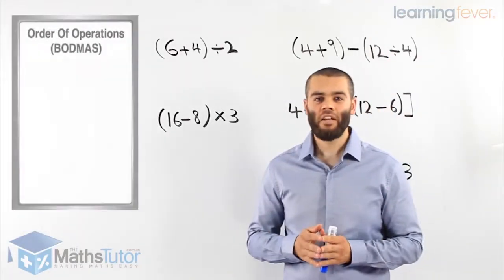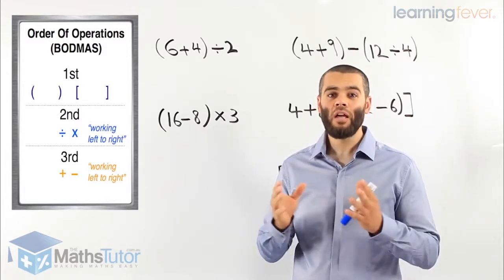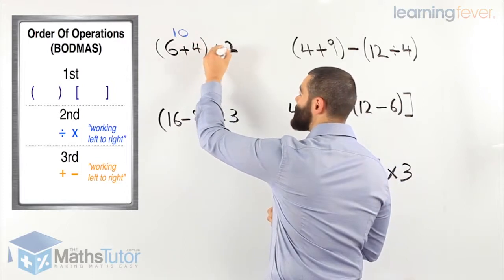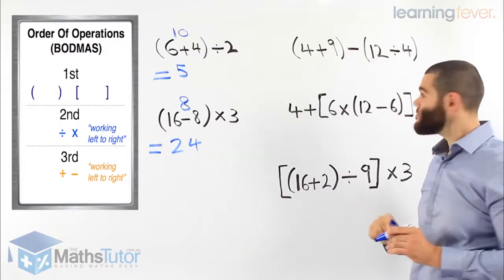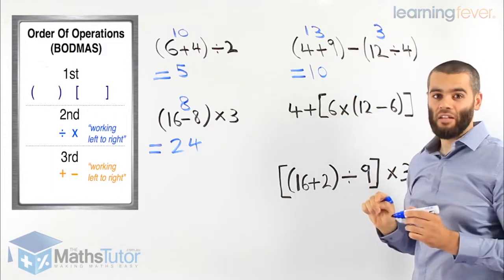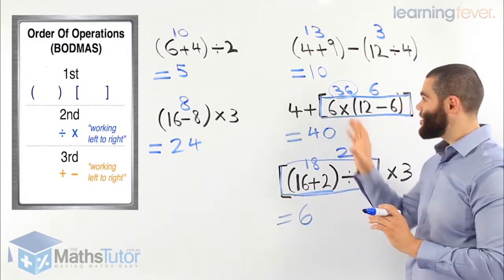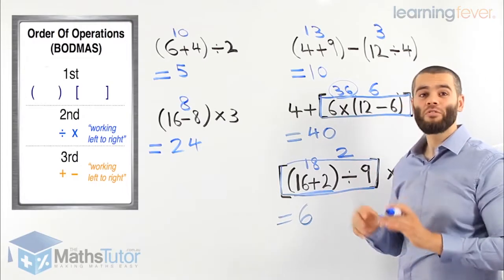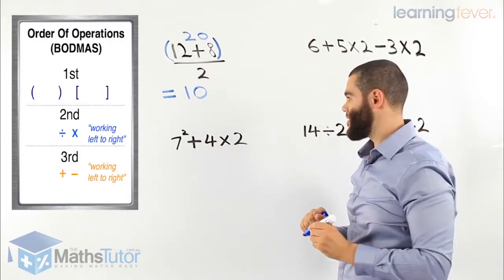Year 7 Maths | Order of operations